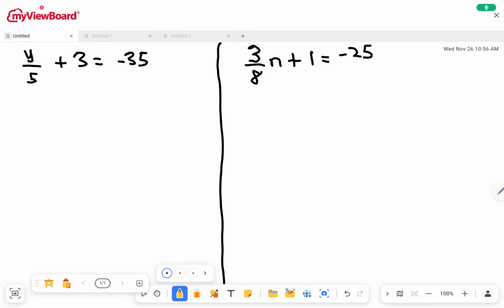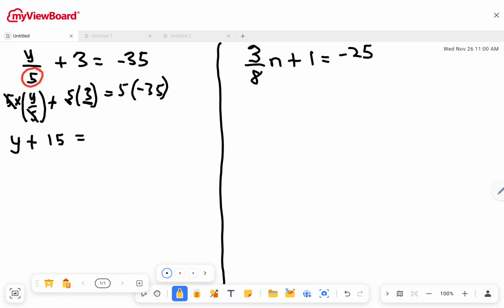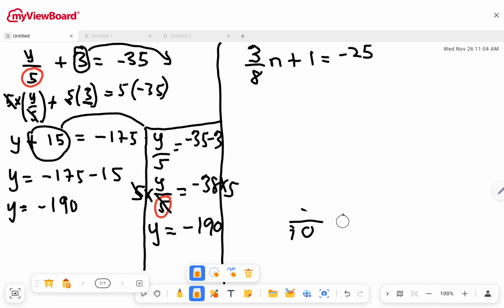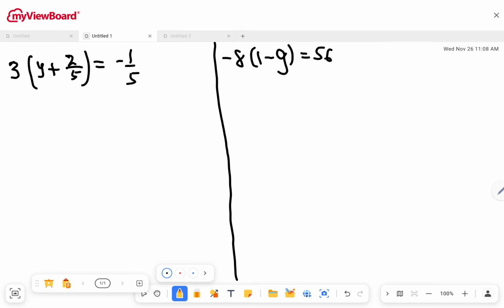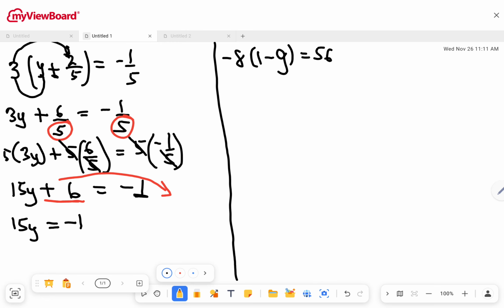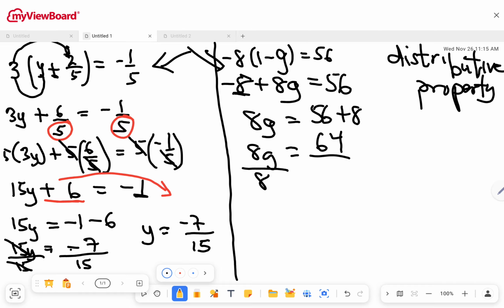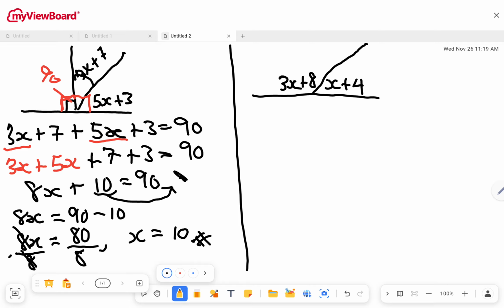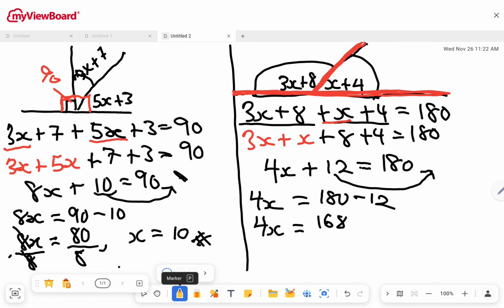Solving linear equations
solving multi-steps linear equations